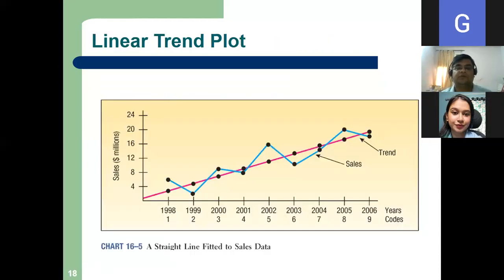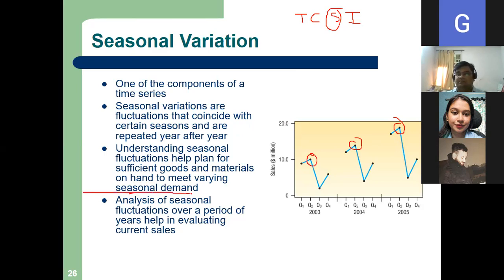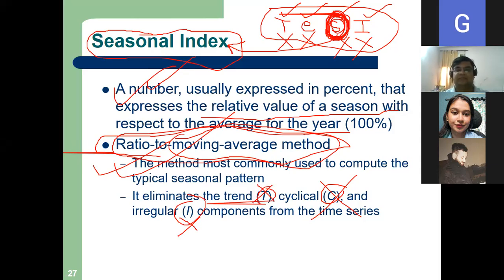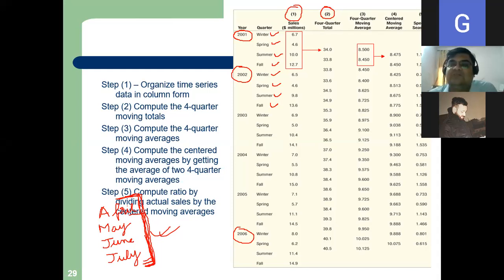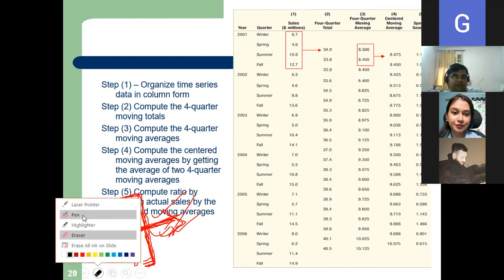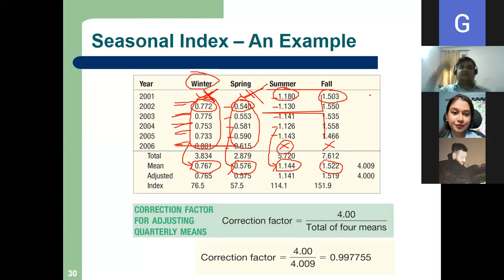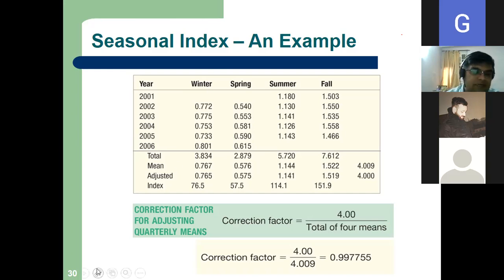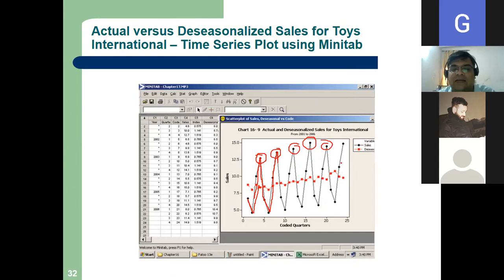Prof Pravash Ghosh, QM, Sec H, Session 20, 20th August, 2021